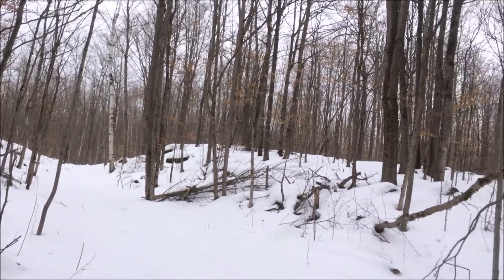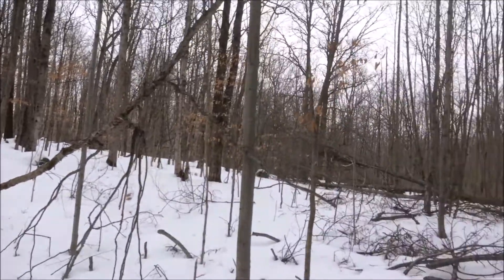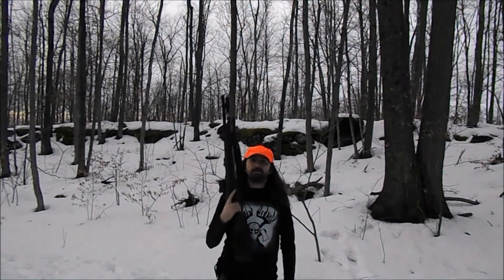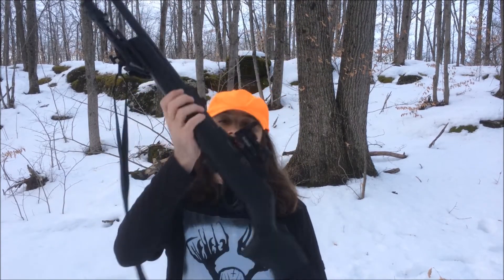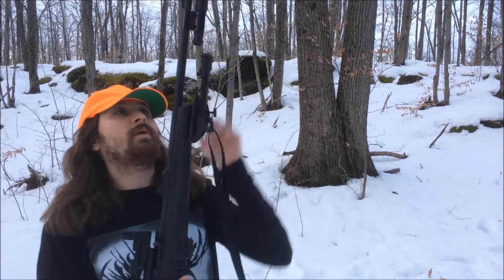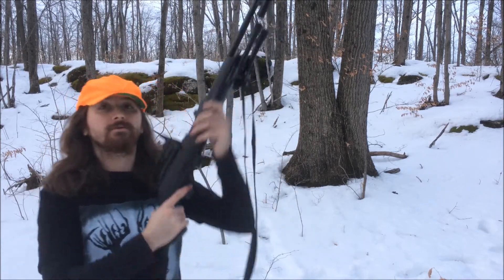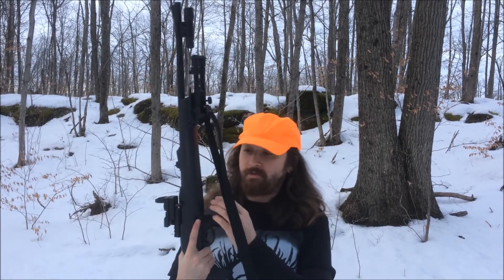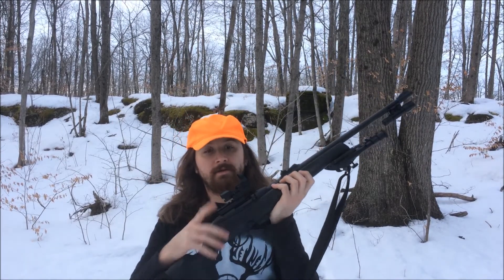My Customized Remington 597 .22lr Red Dot Sight, Flashlight, Bipod, Paracord Sling | Small Game Hunt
I go for a small game hunt with my new customized Remington 597 .22lr equipped with a tactical flashlight, bi-pod, red dot sight, sling & butt stock cartridge holder!

Life's a grave, dig it.

MERCHANDISE IS FINALLY HERE!